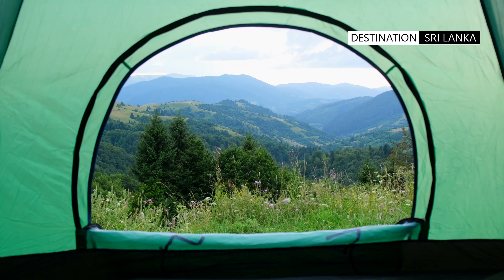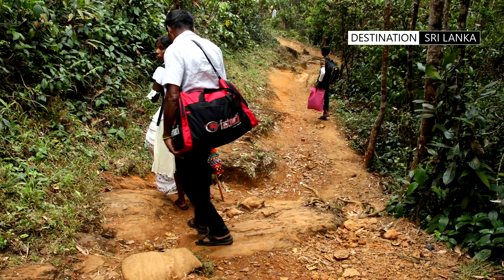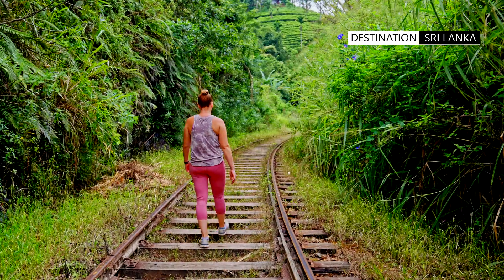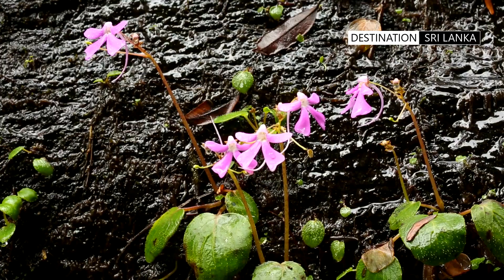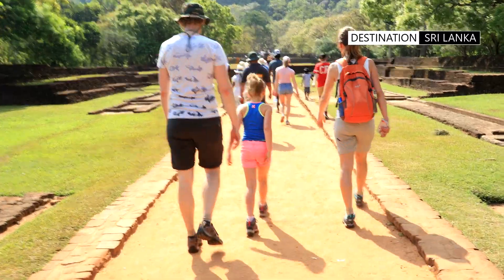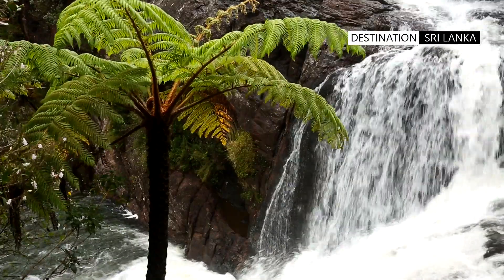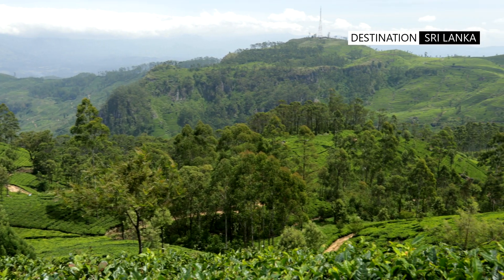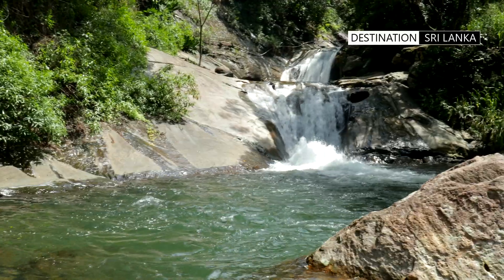7 Best short and scenic hikes | Sri Lanka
From easy strolls across windswept mountains to arduous ascents to the tops of peaks, there is a hike for everyone.